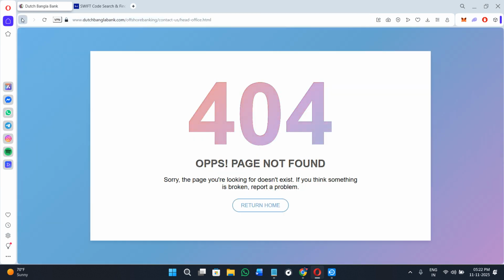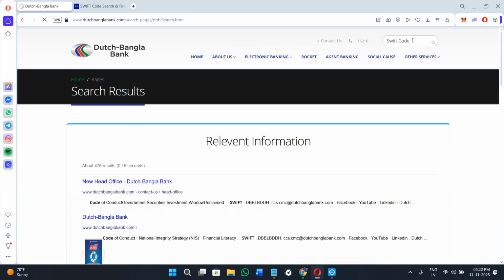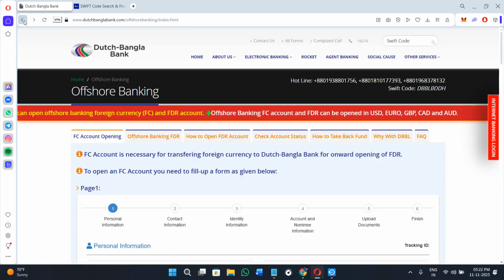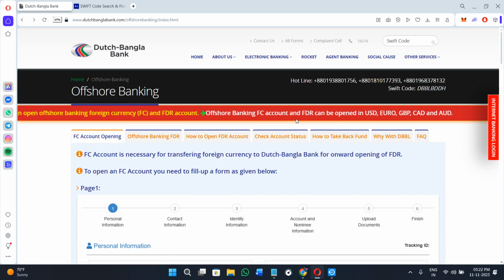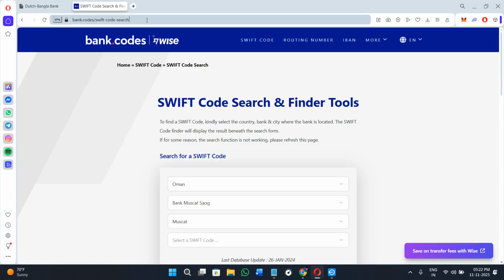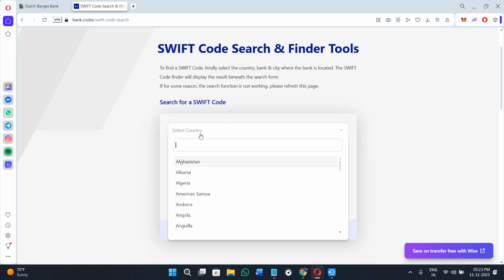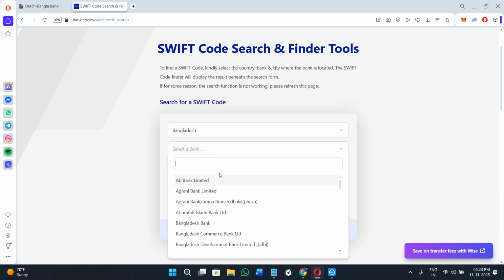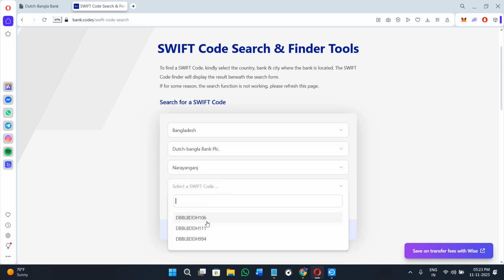How To Find Swift Code Of Dutch Bangla Bank Limited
Welcome to Checkmark Studio!!! In this tutorial video, I will show you How To Find Swift Code Of Dutch Bangla Bank Limited